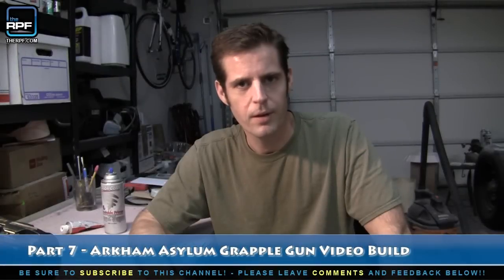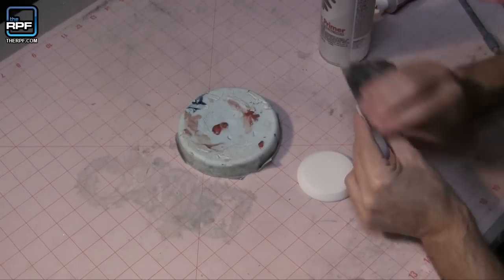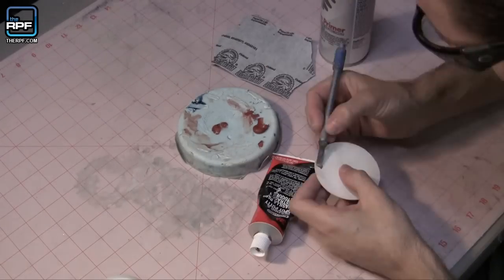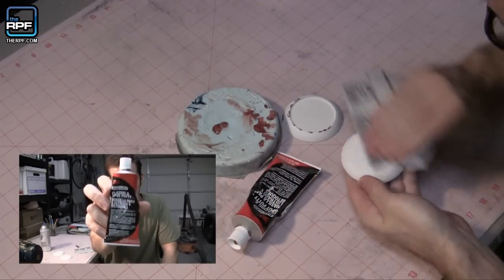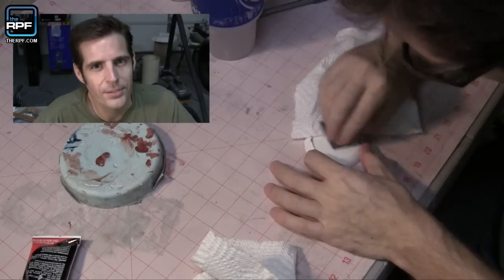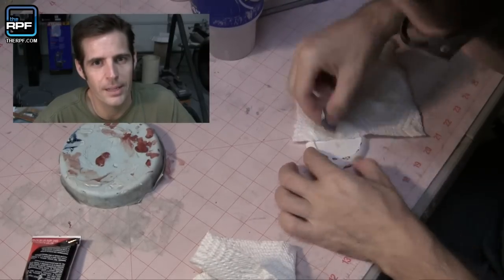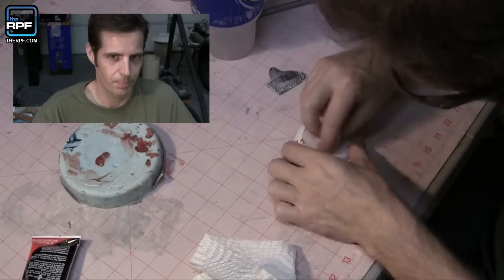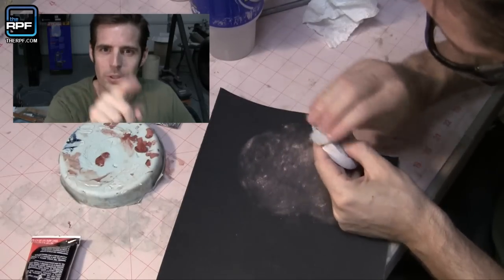7 - Batman Arkham City / Arkham Asylum Grapple Gun Prop Build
Part 7! This is my least favorite part of any build. The putty/sand/paint cycle. it makes me crazy! This episode shows how the progress is going on the two disks that will fit on the sides of the gun.